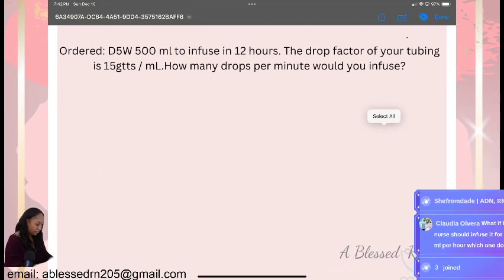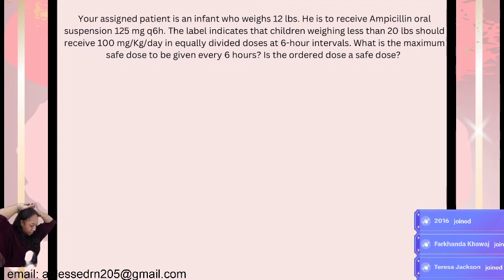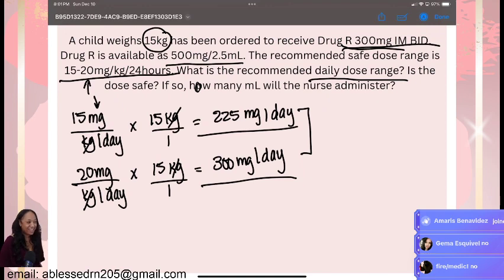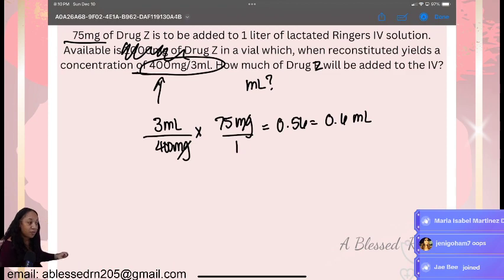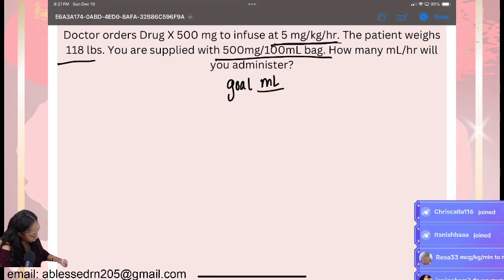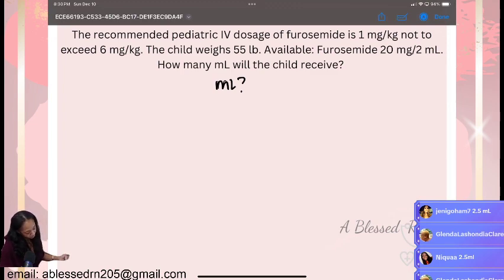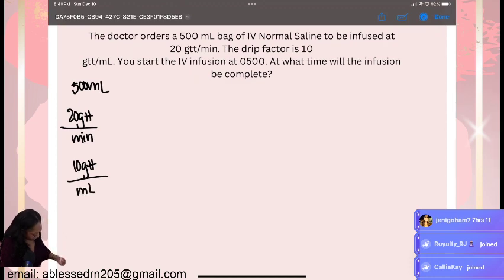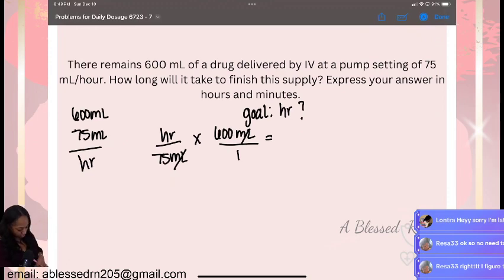Study Buddy Sunday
Welcome to Study Buddy Sunday where I solve and break down dosage calculation problems.

The types of problems solved include:
metric conversions
Heparin drip
Pediatric Safe Dose
Weight based
Reconstitution

Study Buddy Sunday occurs live every Sunday evening at 7:30PM central time.